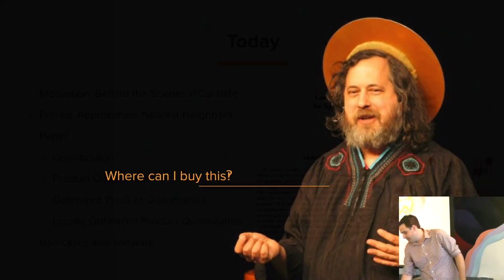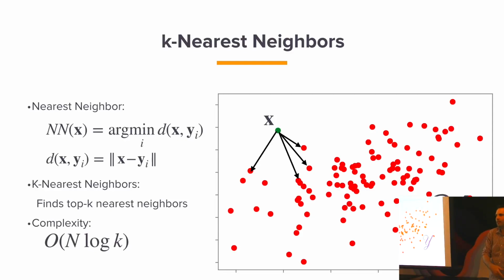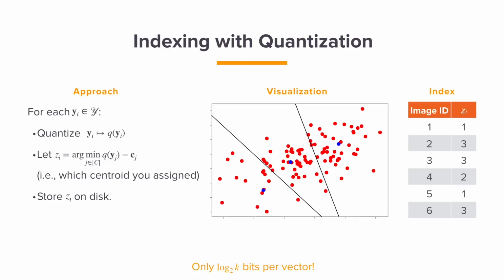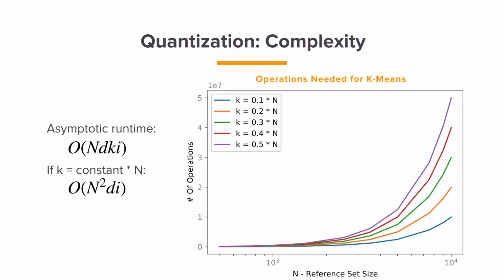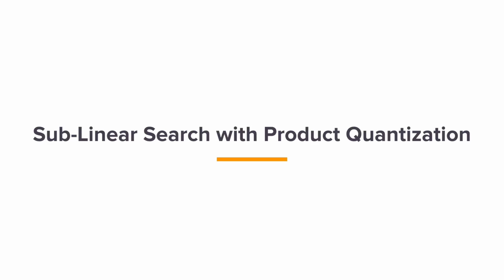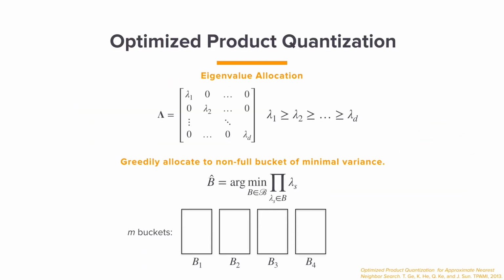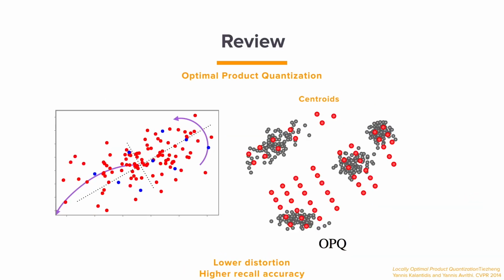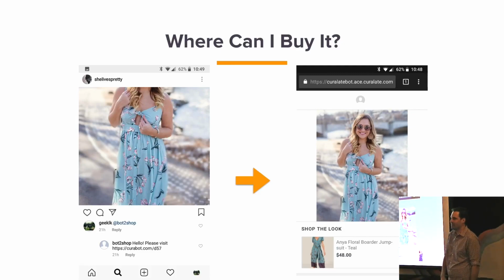Lou Kratz on Scaling Visual Search with Locally Optimized Product Quantization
Title:
Scaling Visual Search with Locally Optimized Product Quantization

Paper:
Locally Optimized Product Quantization for Approximate Nearest Neighbor Search.
Yannis Kalantidis and Yannis Avrithi.
2014 IEEE Conference on Computer Vision and Pattern Recognition (CVPR), June 2014.

Talk Abstract:

Approximate nearest neighbor (ANN) search is an essential technique for big data applications, and has only become more relevant as the scale of our data has increased dramatically in the past decade. At Curalate, we use ANN to power our visual search technology that enables our clients to identitfy apparel products in user-generated photos from social networks.

Kalantidis and Avrithi present an extremely fast and accurate ANN algorithm in their paper "Locally Optimized Product Quantization for Approximate Nearest Neighbor Search" (LOPQ). Their key contribution is a quantization method that minimizes distortion by leveraging Principle Component Analysis on small sub-vectors of the data. This technique enables fast and accurate searching over data sets of millions or even billions of items.

In this talk, I will present the LOPQ paper by Kalantidis and Avrithi, and follow it with a deep dive into how we have implemented it at Curalate to power our visual search technology. By leveraging LOPQ, we reduced our storage requirements by 90% allowing us to store an index of 31 million images in 1GB of RAM and search it in a only few hundred milliseconds.

This lecture will not assume any background in product quantization or approximate nearest neighbor search.

About the Speaker:

Lou Kratz is a Research Engineer at Curalate, a Philadelphia-based startup that leverages social content to help their clients to sell more effectively online. He received his PhD in computer vision from Drexel University in 2012, and then got bit by the start-up bug in the best way. His passions include computer vision, machine learning, video analysis, and brewing beer when he can find the time.